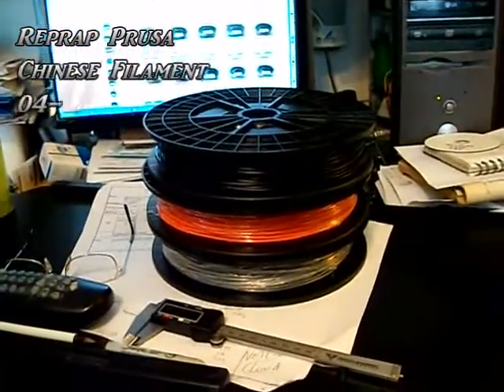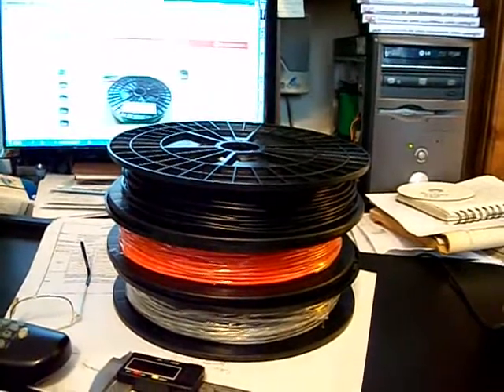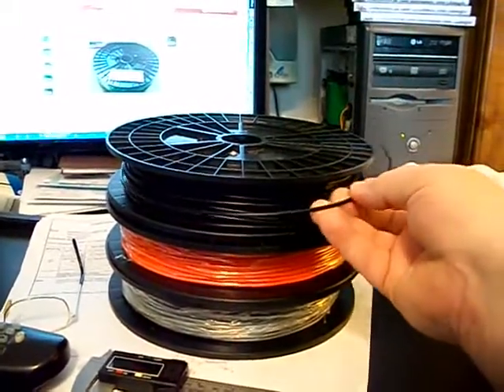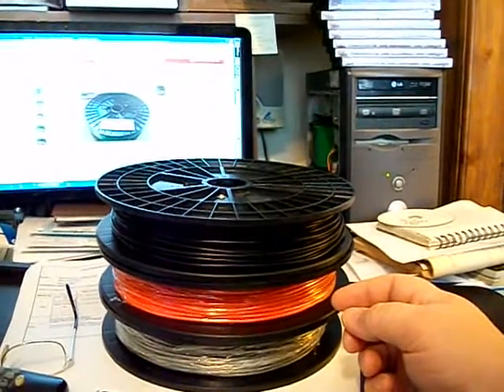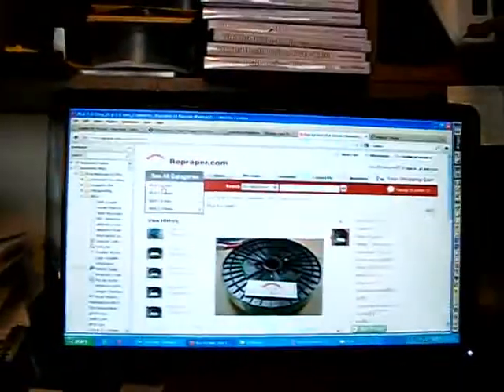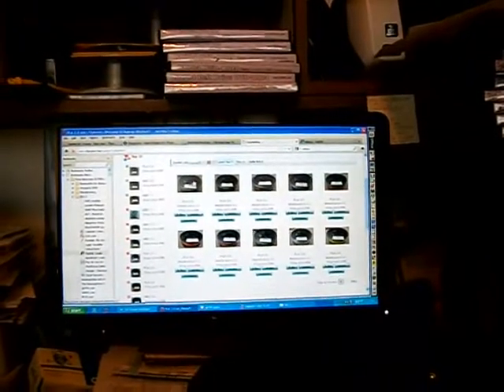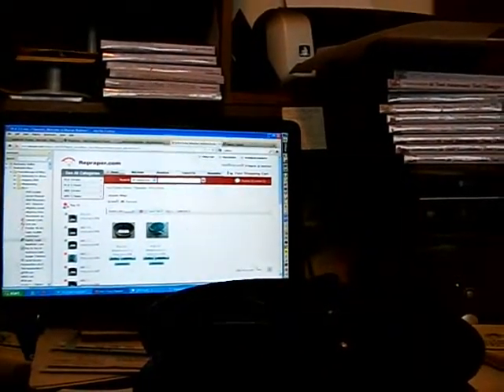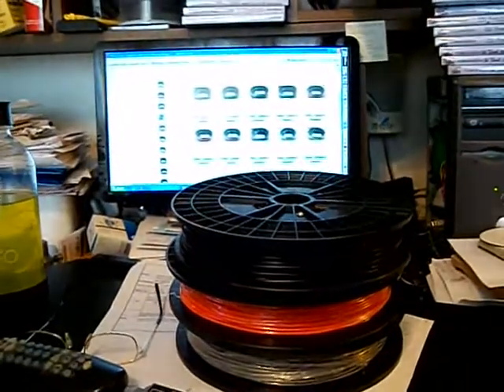Reprap Prusa Chinese Filament